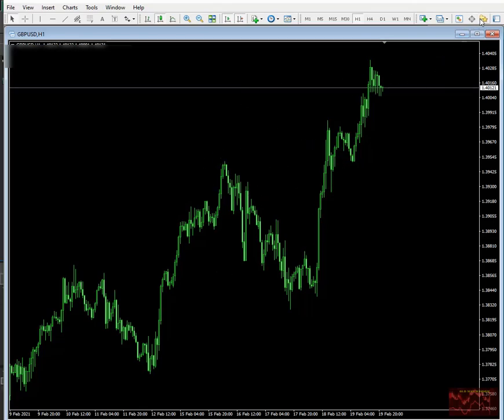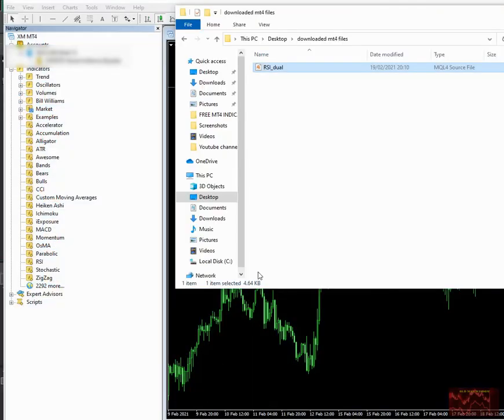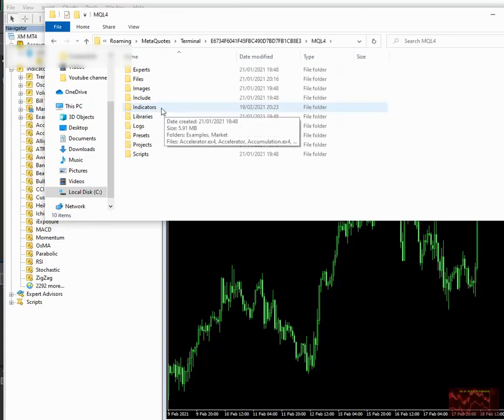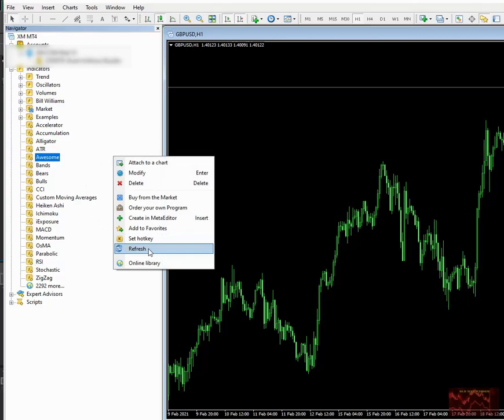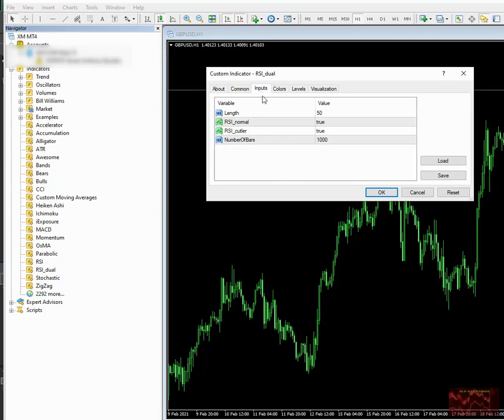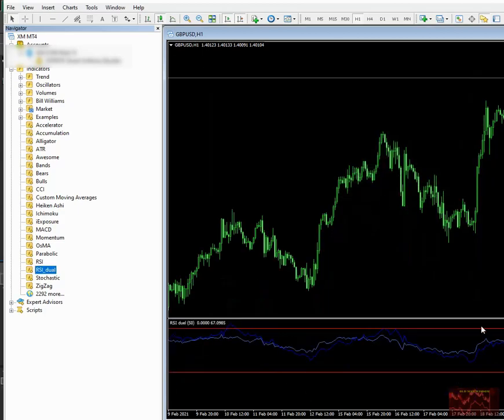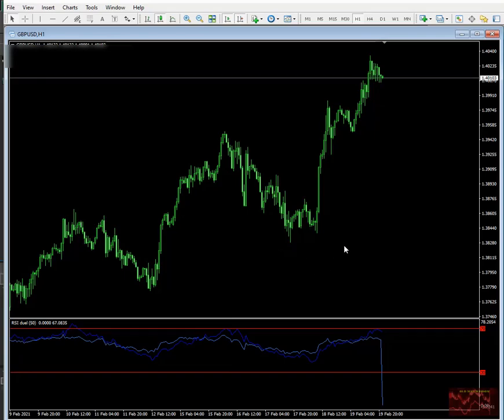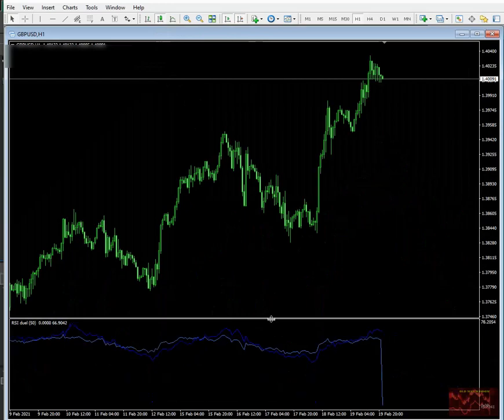How to add a custom MT4 indicator to your Trading Platform?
How to add a custom MT4 indicator to your Trading Platform? A Beginners guide to trading!

MetaTrader 4 can be a bit confusing for the beginner! Learning to trade is hard enough.
But how to add indicators and use the MT4 platform, is also difficult at times.

So here is a quick guide to installing a custom indicator. Its easy, once you've done it a few times

Chapters:
0:00 Once you've downloaded your indicator
1:30 the install
2:30 setting up the indicator
3:40 removing the indicator from the chart